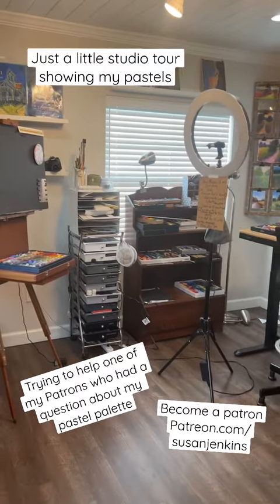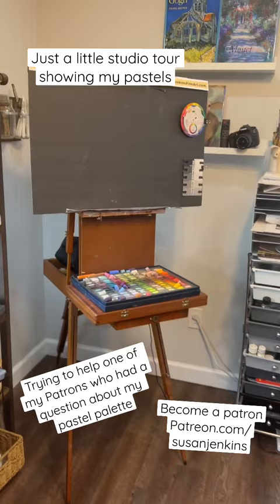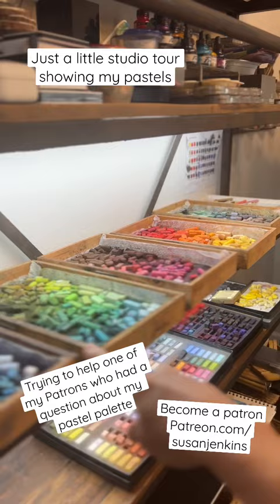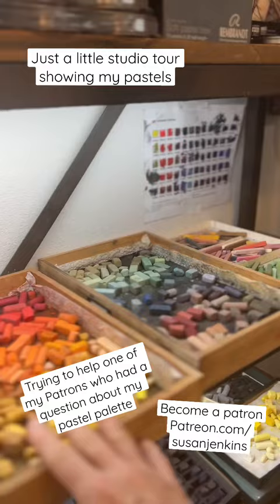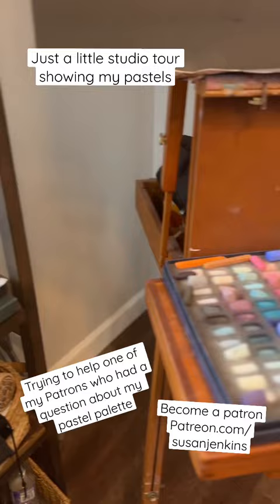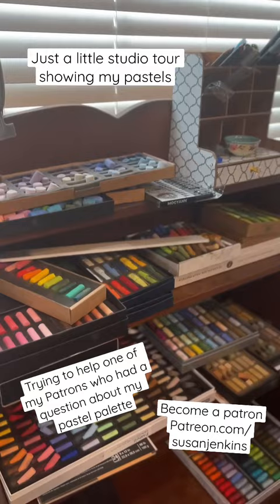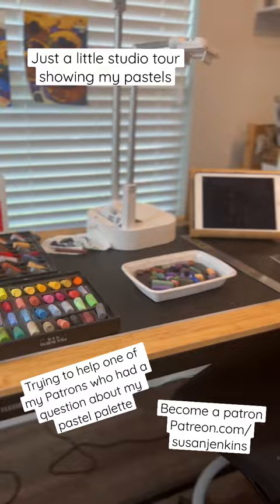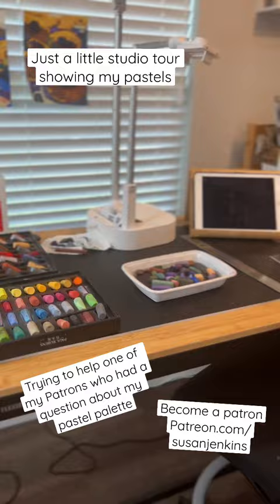Quickie studio tour! Check out my Soft Pastel collection and lay out.￼